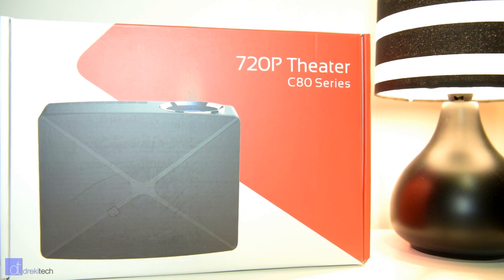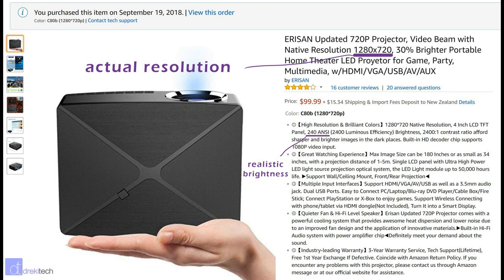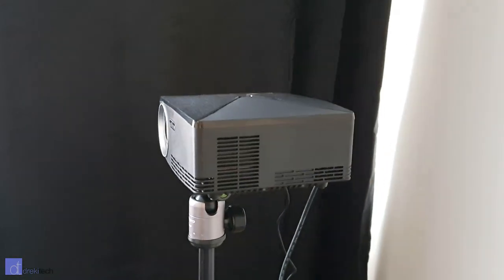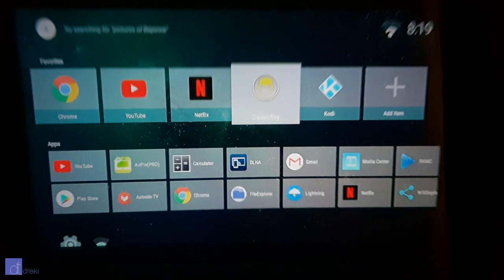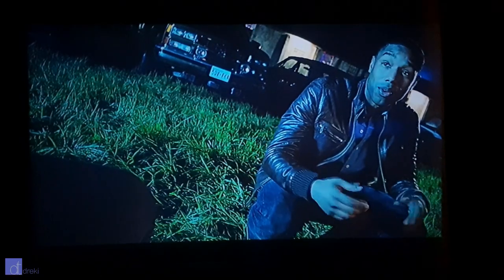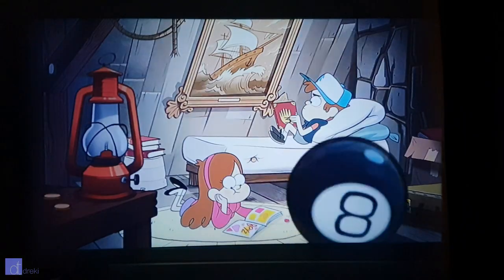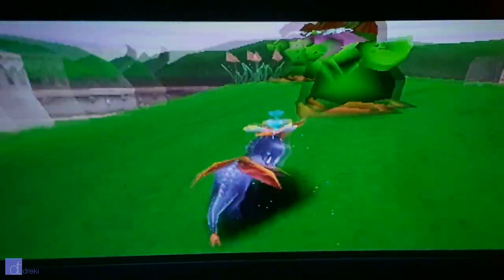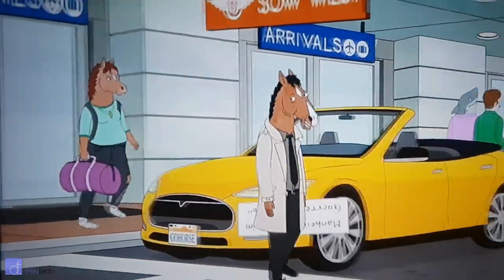This 720p Projector Costs $99 | Erisan C80 (AUN C80) Projector Review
Skip to projection samples: 2:08 || Link to buy || This is a cheap basic 720p projector. While it doesn't have many features and the fan is quite loud, it has decent image quality for the price (most projectors in this price range are only 480p).

It does have a version with Android, the C80 UP Plus, but there's no obvious difference in image quality from the specs. In my opinion you would be better off to invest in a good quality external Android box or a cheap used PC instead. Android built into budget projectors is never very good from my experience.

Check it out here:

 --- Gear Links ---

--- Gear Links ---